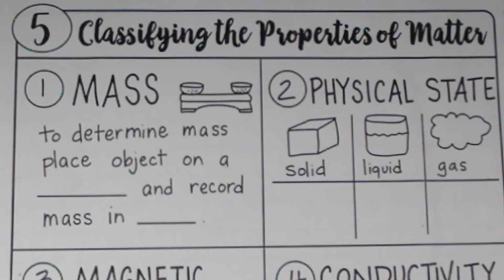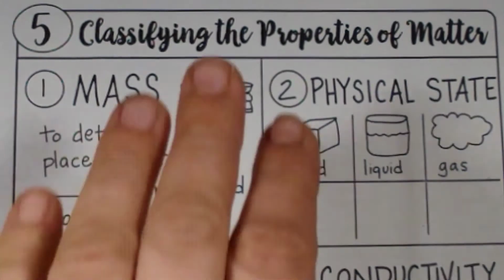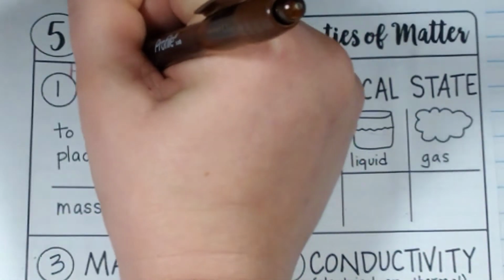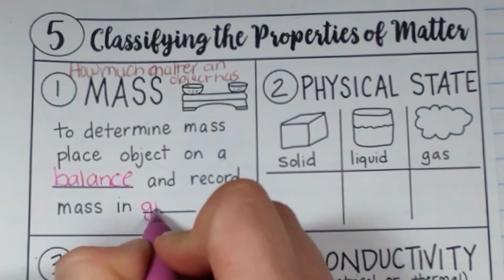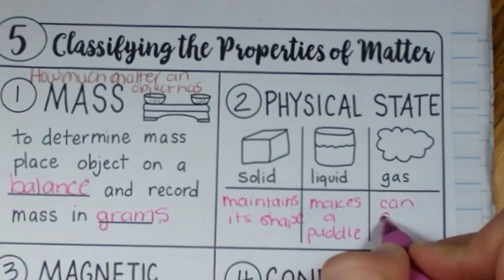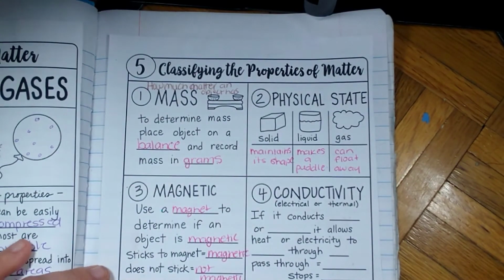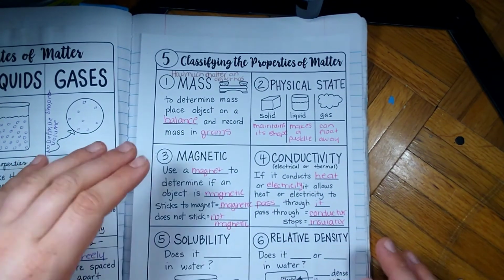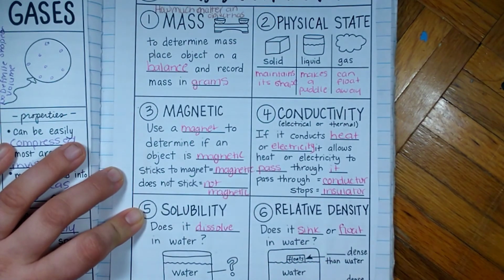Classifying Properties of Matter // 5th grade science online lesson